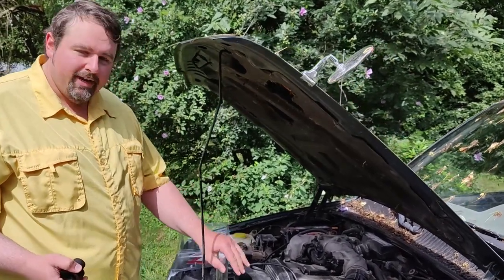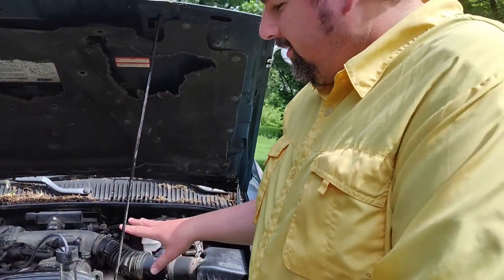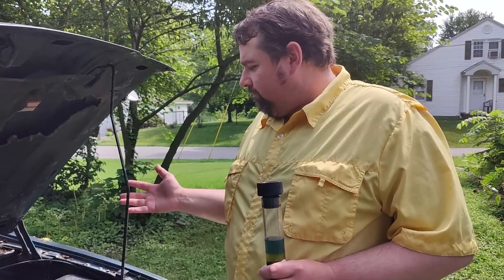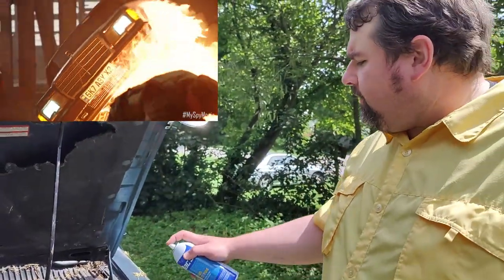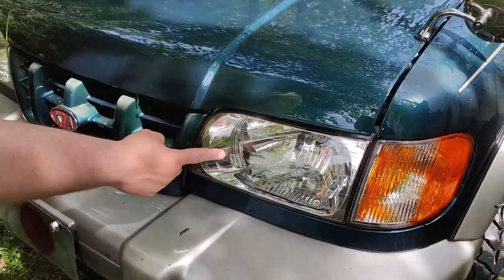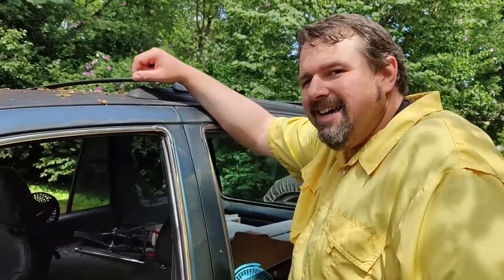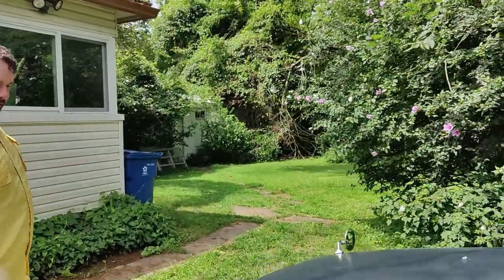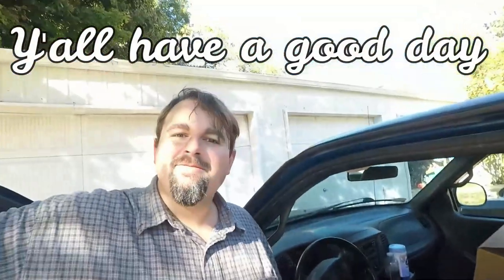1999 KIA Sportage STILL overheating. What's the Fix?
Tort (the 1999 KIA Sportage EX) is STILL overheating.  Krazy Karl does a couple of tests, then has a krazy idea on how to fix it.  He also shows you how to look for vacuum leaks.

WHO WE ARE:

We're Krazy Karl Projects.  We work on cars and occasionally other stuff.

Occasionally we do other videos that aren't necessarily car related.  If you're curious about those projects, check them out here:

We also have a blog where we talk about various things car related.  Check out:
KrazyKarlProjects.com